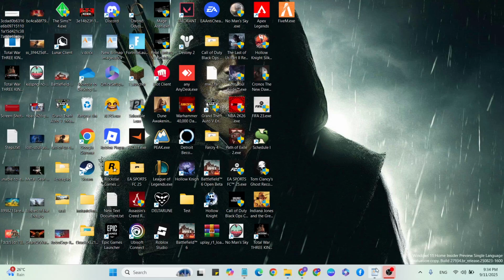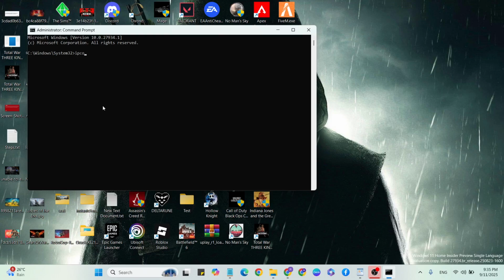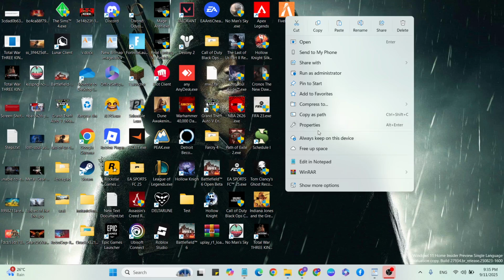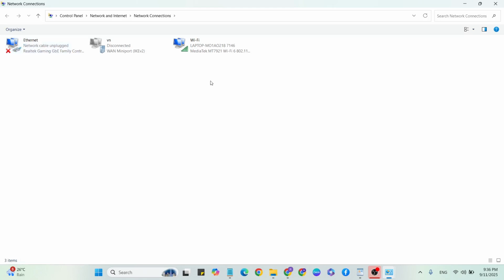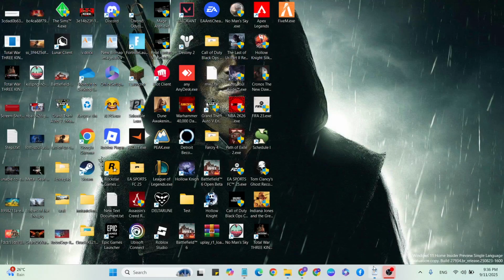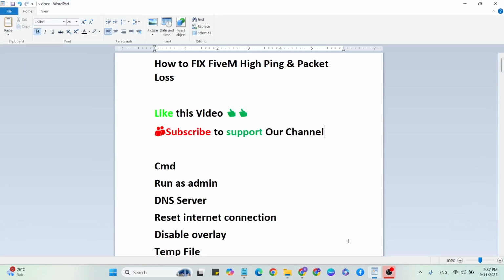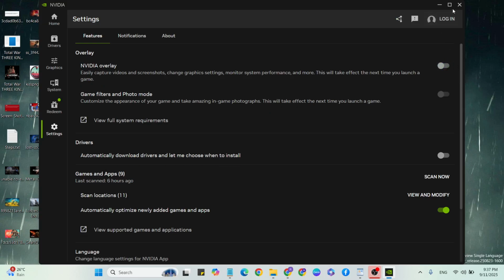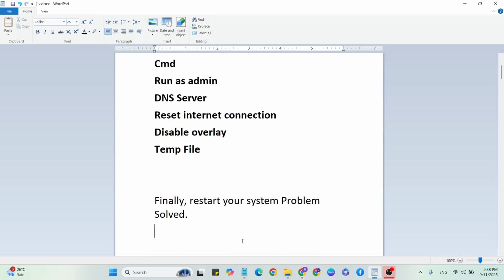How to FIX FiveM High Ping & Packet Loss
In this video what about talk to you How to FIX FiveM High Ping & Packet Loss. I have briefly expain for FiveM High Ping & Fivem Packet Loss.How to FIX FiveM High Ping & Packet Loss On PC

how to fix FiveM high ping pc
how to fix high ping in FiveM

Cmd
Run as admin
DNS Server
Reset internet connection
Disable overlay
Temp File

Windows 11
WIndows 10
Windows Error
Gaming Error